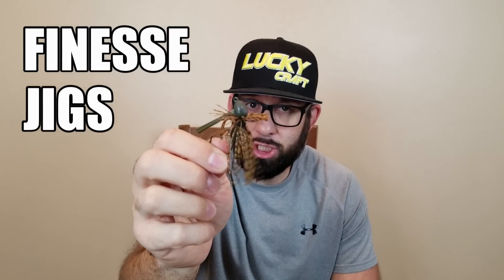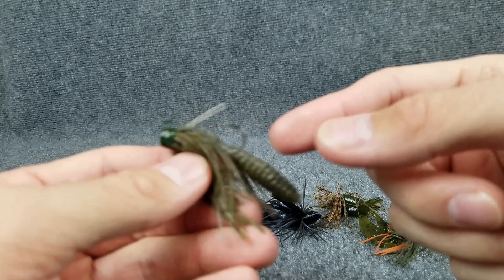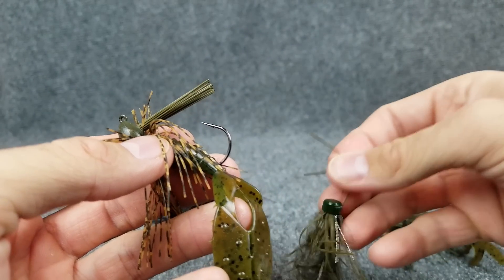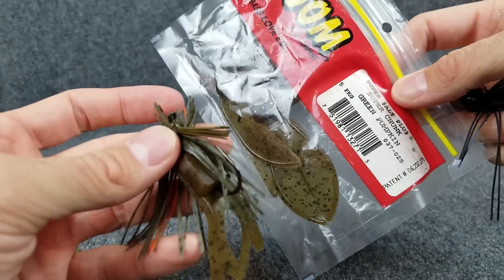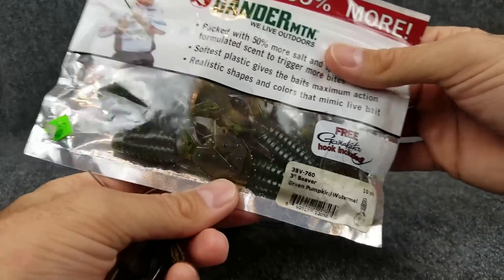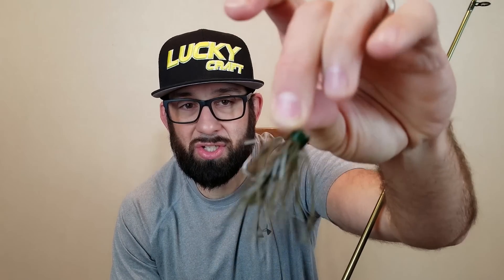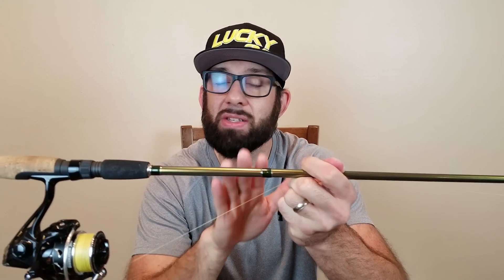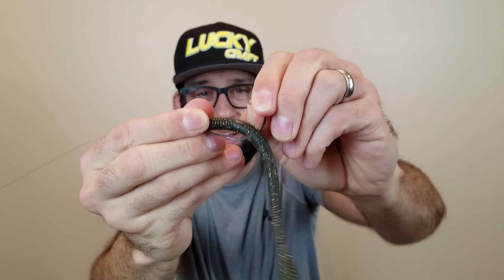Finesse Jigs - How to Choose a Combo (Hook, Rod, and Line for Beginners)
Ever wondered what type of combo works best for a finesse jig? Did you know there are different types of finesse jigs? I'll discuss how I break down my three main categories of finesse jigs. I'll walk you through the process of how I match each jig to the proper rod and line.

What is YOUR favorite finesse jig?

THE FINESS JIGS I USE

WIDE EYE SPINNING ROD 7' 1" Med Light

ARK VIPER CASTING ROD 7'2" Med Hvy Ex Fast

Finesse Jigs are OUTSTANDING for Cold Water Bass (Fall Bass Fishing)

Bass Fishing for Beginners: How to Fish MY TOP 5 Bank Fishing Baits - ONE HOUR Challenge - (2018)

Fall Fishing from the BANK - Topwater Walking Bait & Jerkbait (*BONUS* How to Walk Topwater Lures)

Bass Fishing for Beginners: 5 MEANINGFUL Tips for Changing Treble Hooks

SWIM JIGS Made EASY!

HOW TO FISH A SWIM JIG (SIMPLE AND EFFECTIVE)

The WHOPPER PLOPPER is REMARKABLE for Targeting Submerged Grass